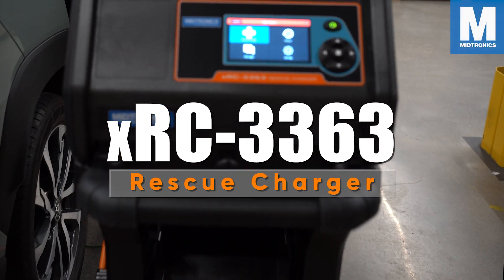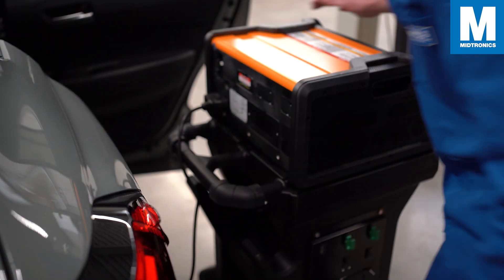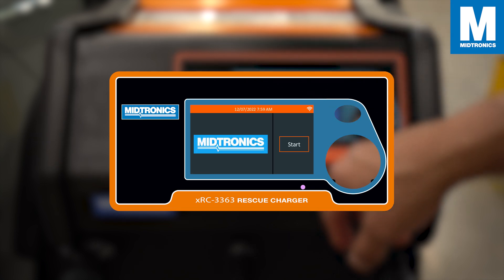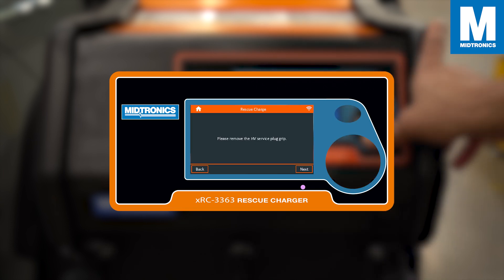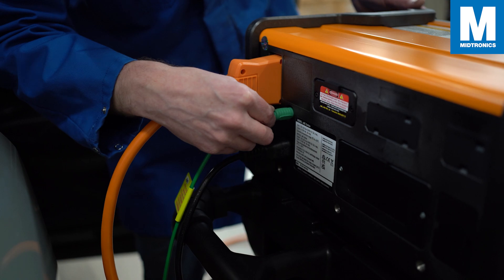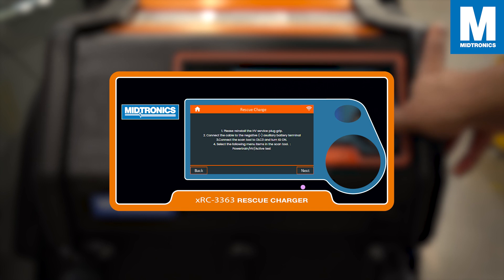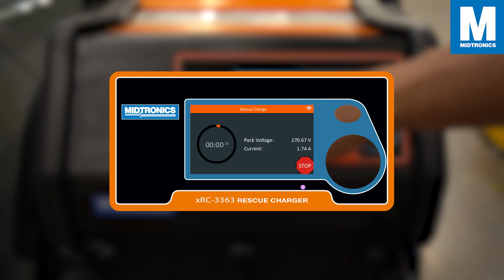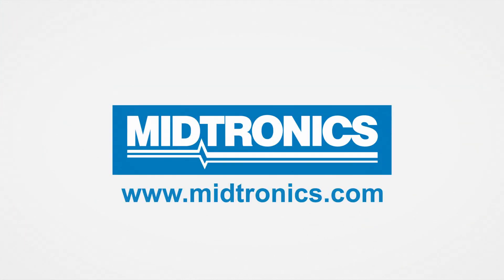Midtronics xRC-3363 Rescue Charger Demonstration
In this video we will show you how to set up the xRC-3363, go through the application and show an example of a charging procedure on a hybrid vehicle.